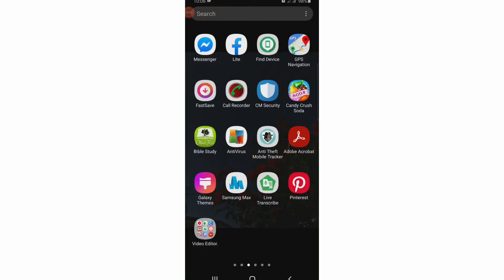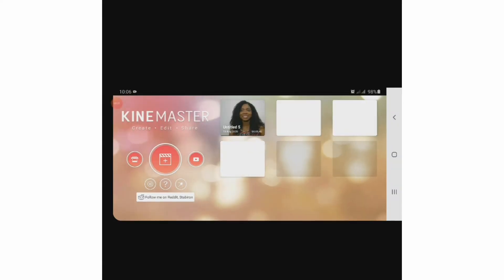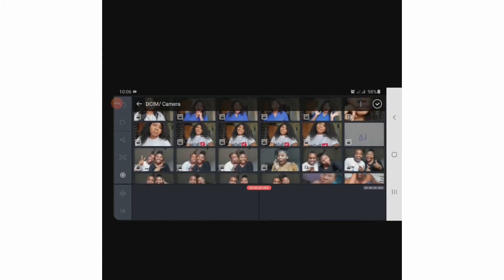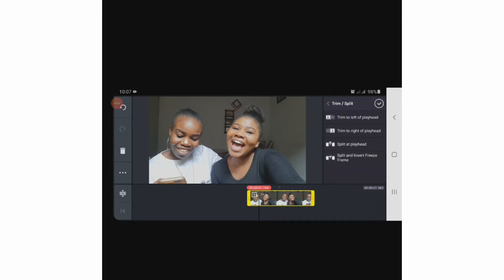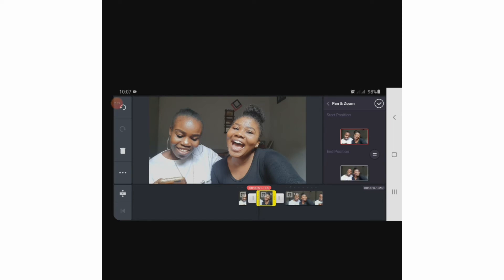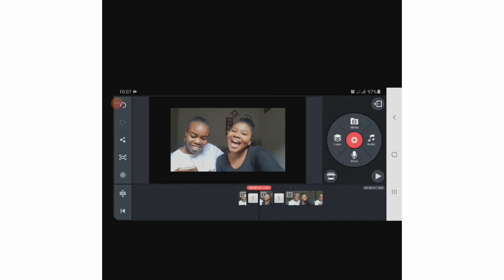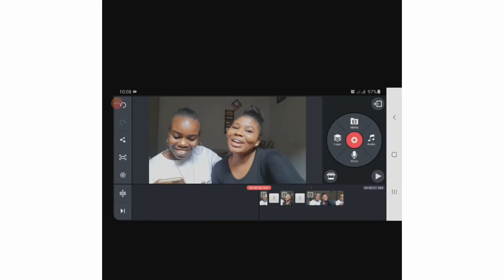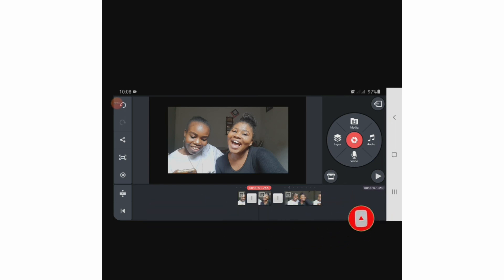How to use pan and zoom option in Kinemaster| Easy tutorial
Hey lovelies,

This video explains explicitly how to use the pan and zoom option in Kinemaster.